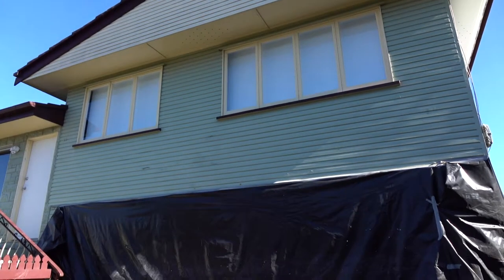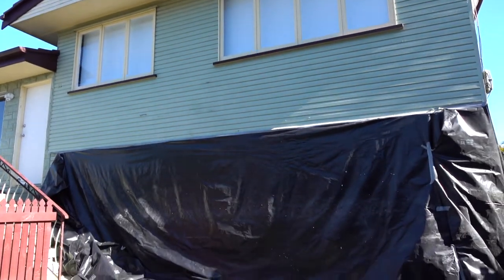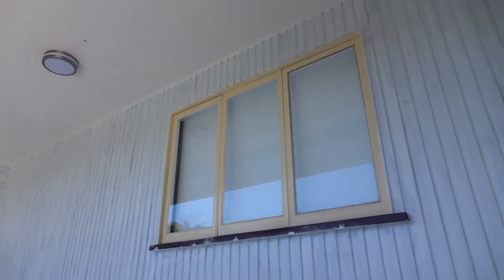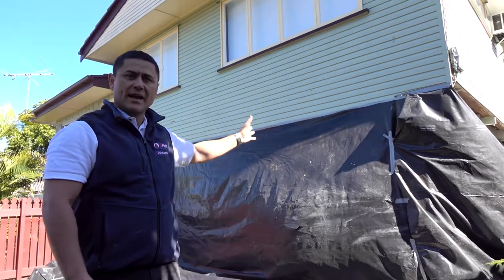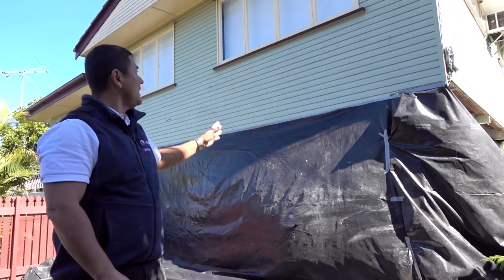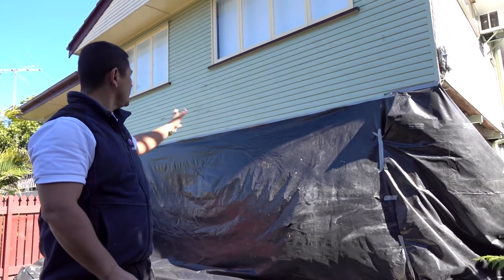QPaint | Brisbane House Painters | Queenslander Exterior Painting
See the full preparation and exterior house painting including roof restoration of this home in Brisbane.

When the exterior/facade of your Queensland home is painted it creates a beautiful first impression and transforms the look of your whole home. Not only will your home look fresh and updated, but new paintwork on the outside of your home will also help with the upkeep and maintenance of the home. Therefore, keeping your home in great condition and repair. Queensland’s climate needs to ensure you have a professional, quality paint job that takes the environmental conditions into account. At QPaint, we have over 35 years of experience in Queensland’s painting industry. We make sure your exterior paint job will last for many, many years and stand up to the sunny climate. We professionally prep your home and make repairs needed before the paint is applied. Hence, we make sure the exterior paint will look flawless and is applied easily.

What can you expect from us?
- We are reliable and show up on time – every time
- We are fully licensed and trustworthy
- High-Quality paint jobs
- Efficient and professional
- Family-owned and operated company

When you get a quote from us, it is always completed by an experienced member of our team who is a painter. We never send a commission-based salesperson, this way you’ll know you’re getting the very best, up to date industry advice, backed by a team of skilled exterior home painters.